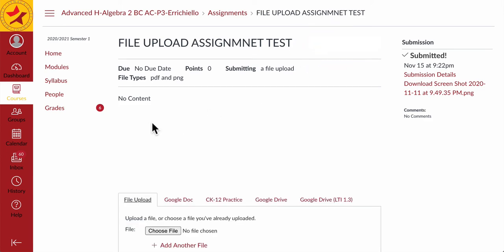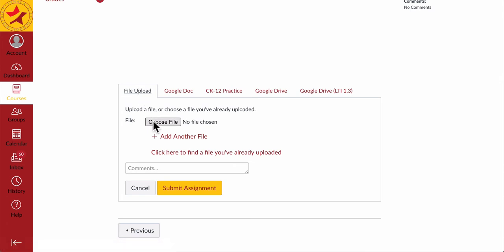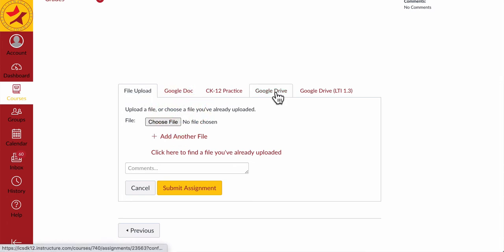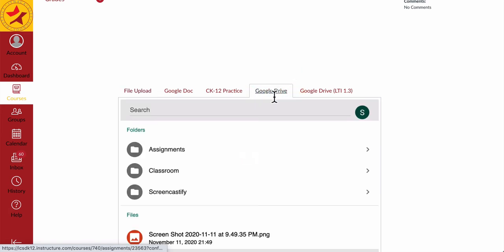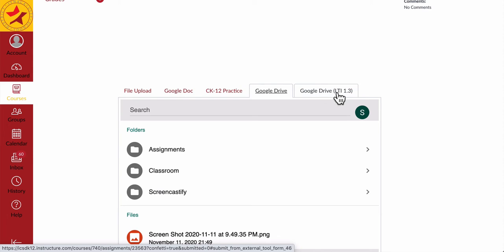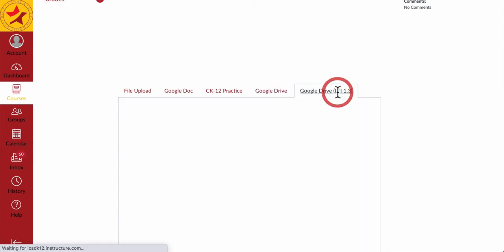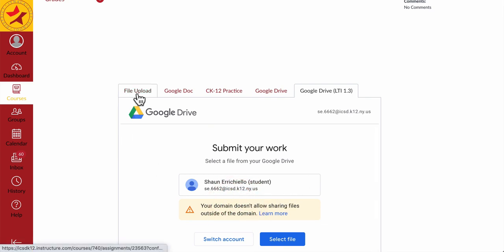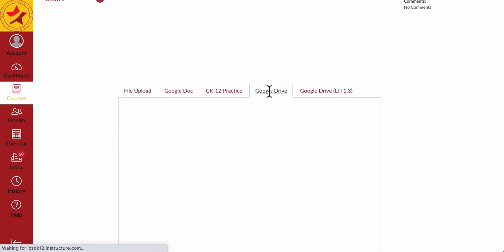Upload Files on Canvas